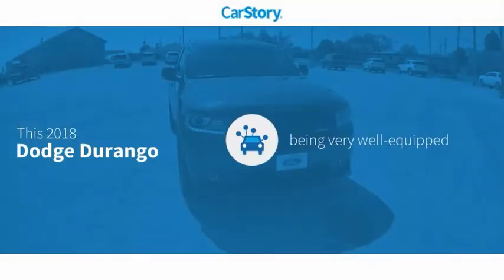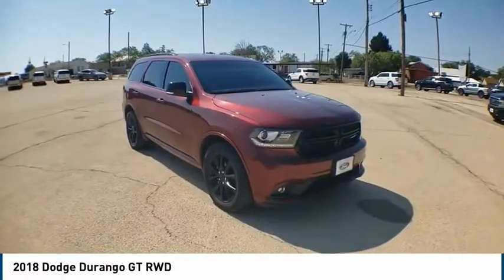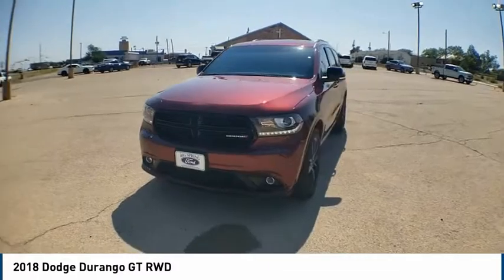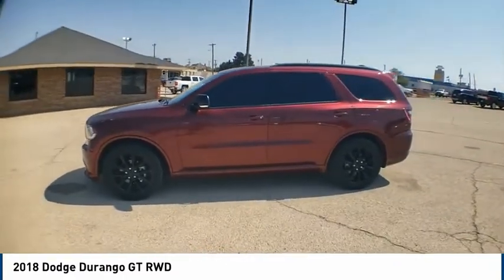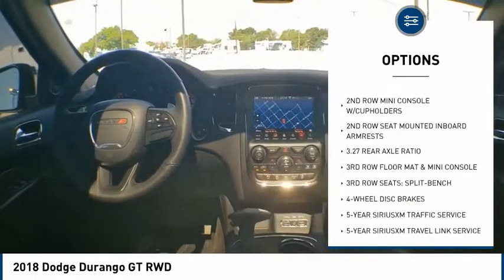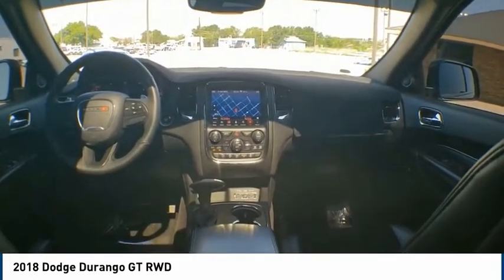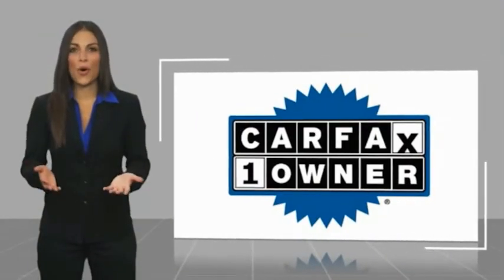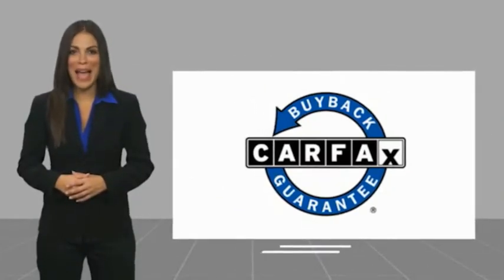2018 Dodge Durango Big Spring TX JC100541P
2018 Dodge Durango GT RWD

500 W. 4th

CARFAX One-Owner. Located in Big Spring, TX, Big Spring Ford is proud to be one of the premier dealerships in the area. From the moment, you walk into our showroom, you'll know our commitment to customer service is second to none. We strive to make your experience with Big Spring Ford a good one ?? for the life of your vehicle. Whether you need to purchase, finance, or service a new or pre-owned Ford, you ??ve come to the right place.